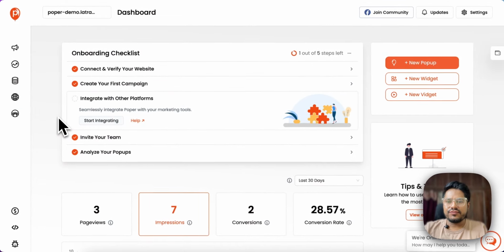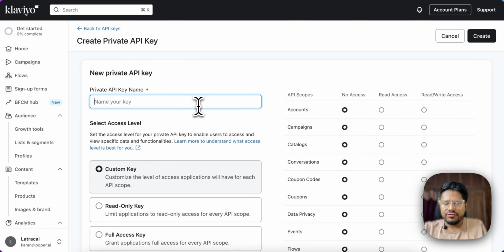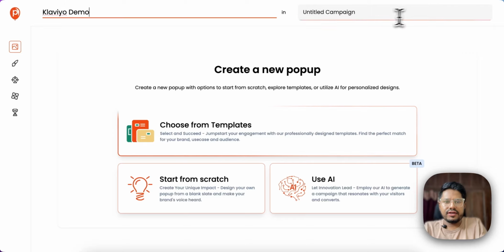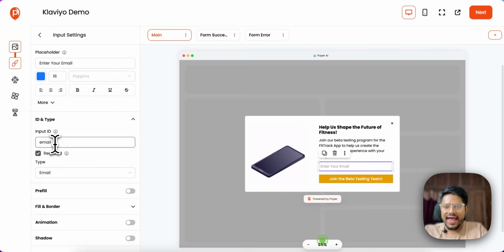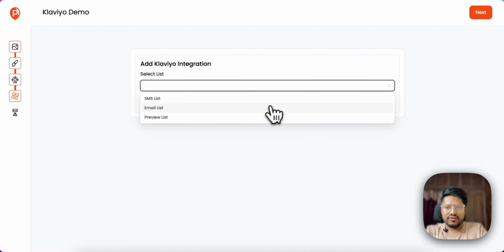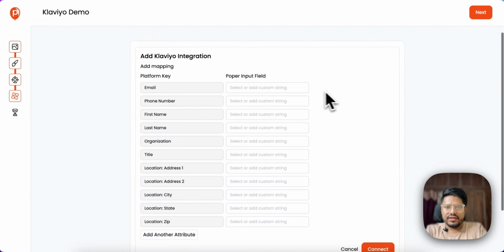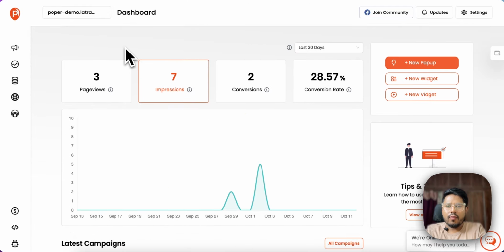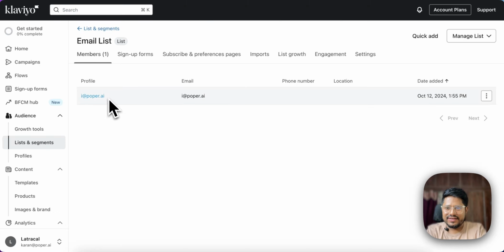Poper Academy Episode 3: How to Integrate Poper with Email Marketing Platforms(Klavyio)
Welcome to the third episode of Poper Academy! 🎉 In this tutorial, we’ll show you how to seamlessly integrate Poper with popular email marketing platform.

By connecting Poper to your email marketing platform, you’ll be able to:

Automatically sync leads generated from Poper pop-ups directly to your Klaviyo lists.
Track engagement with your pop-ups and adjust your email strategy for maximum impact.
Easily manage and grow your subscriber lists using Poper’s powerful tools.